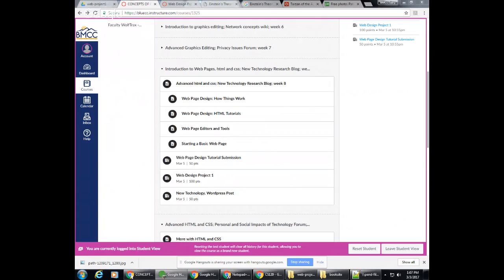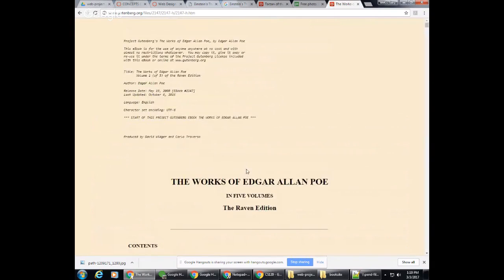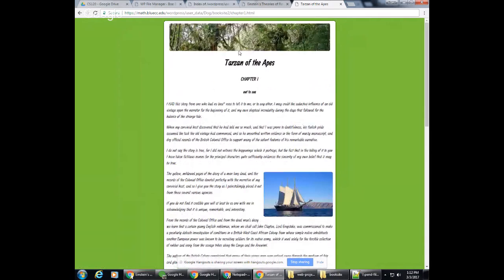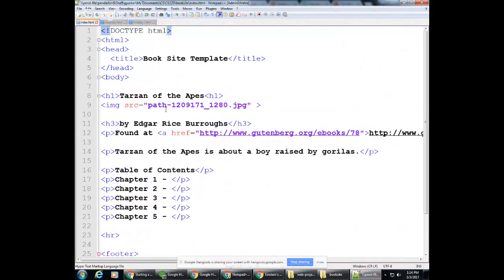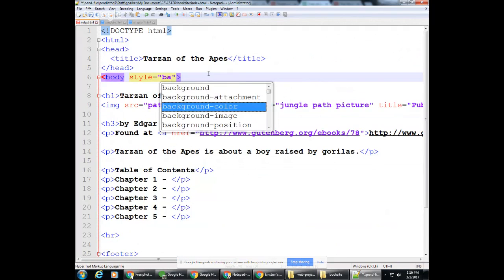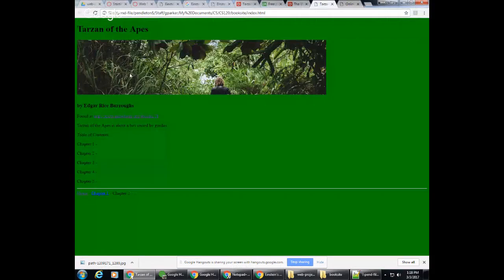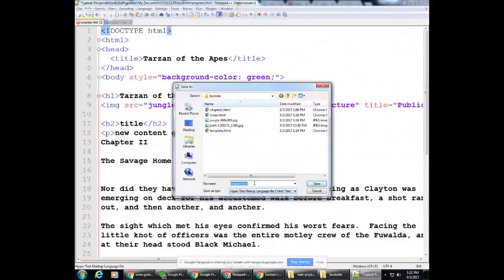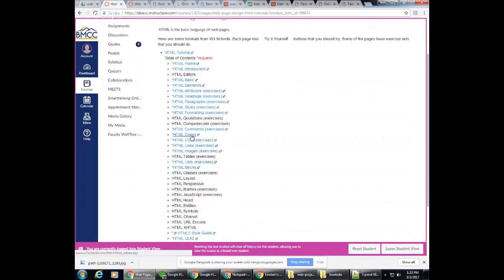CS120 Web Project 1